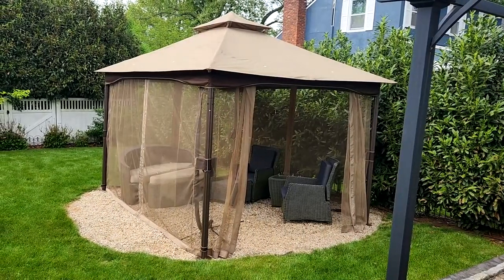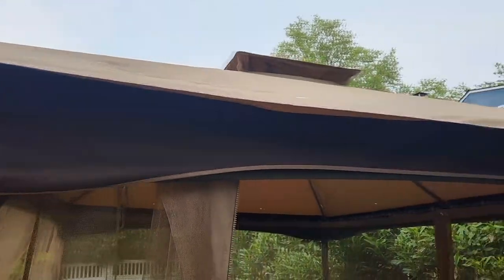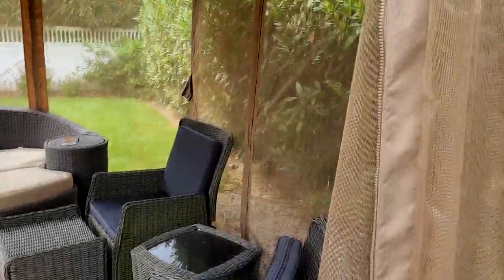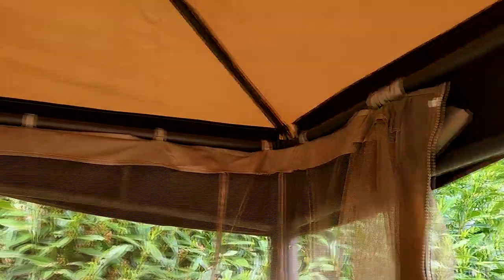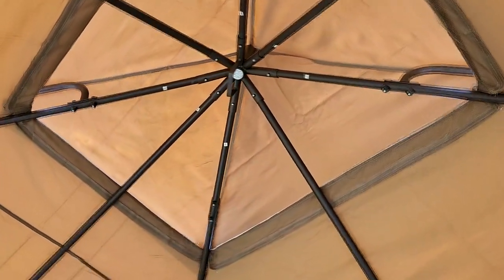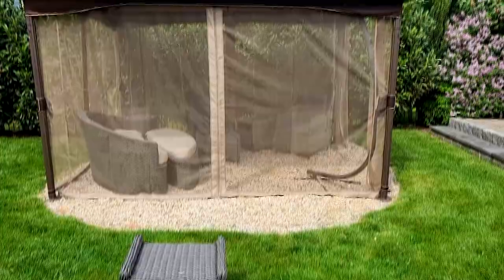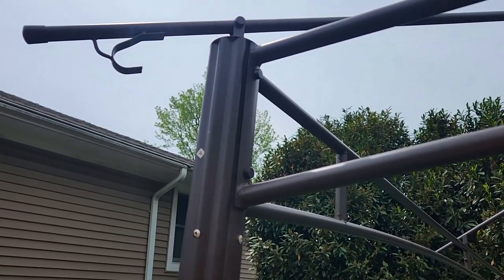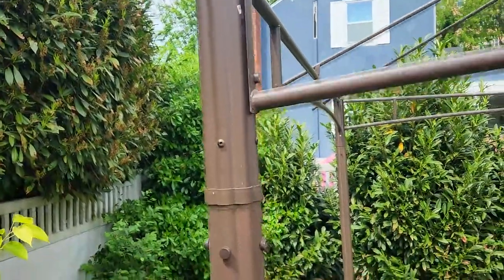Domi 10'x13' Gazebo, Outdoor Gazebo with Mosquito Netting Review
► Domi 10'x13' Gazebo, Outdoor Gazebo with Mosquito Netting
●Amazon US